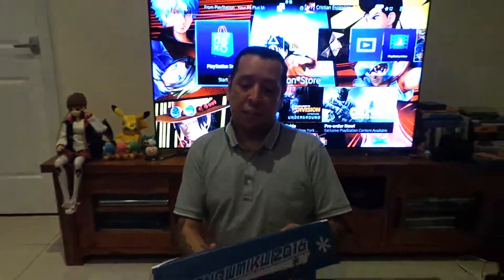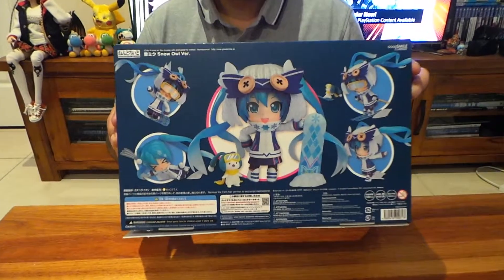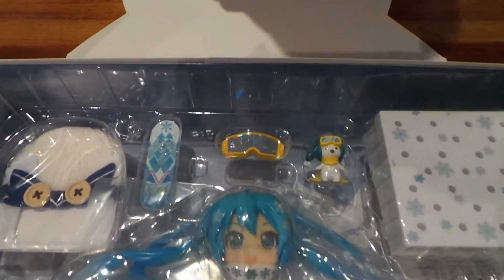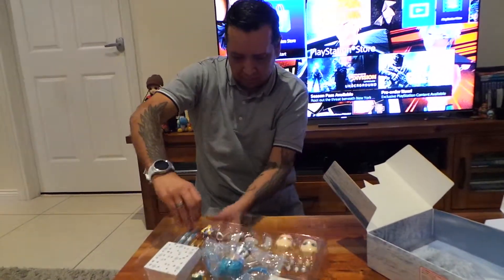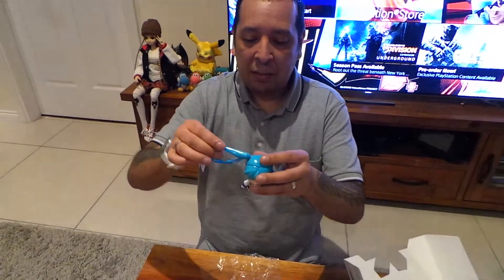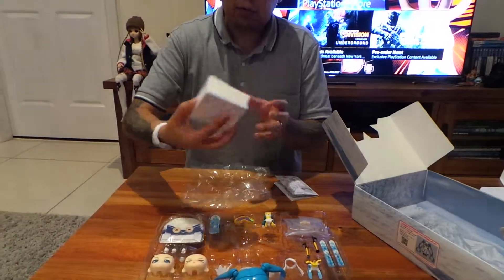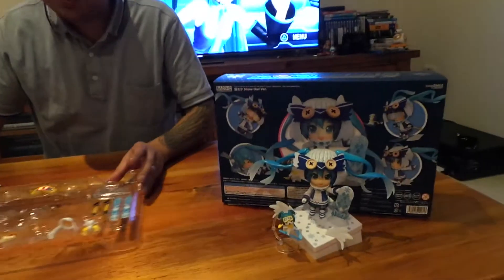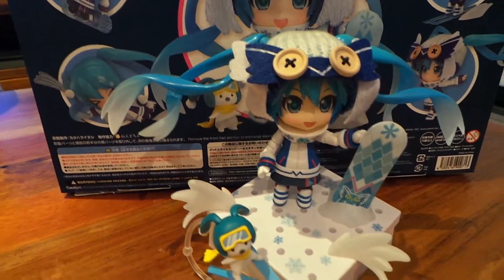Unboxing Snow Miku 2016 Snow Owl nendoroid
My first nendoroid unboxing...and it's a cute Snow Miku that I wanted!!